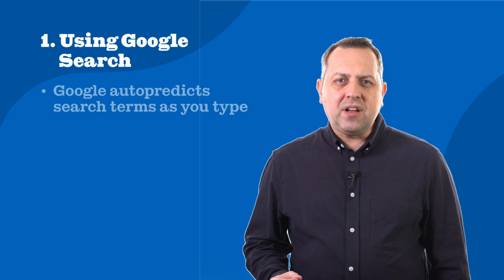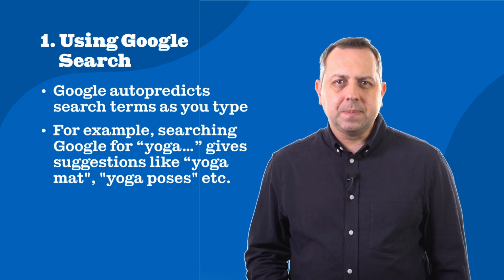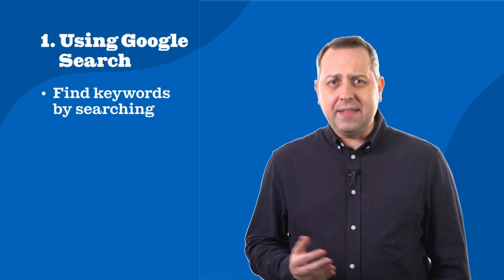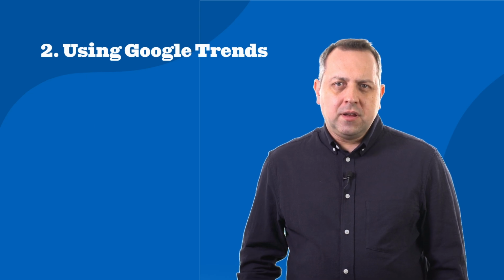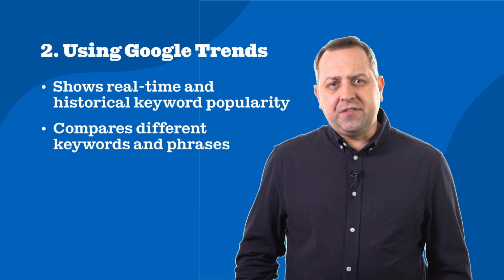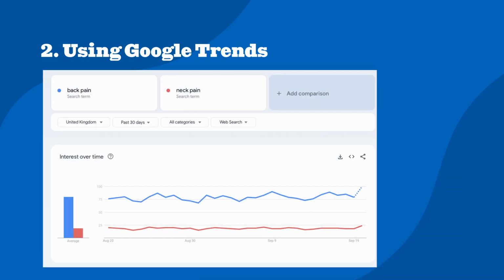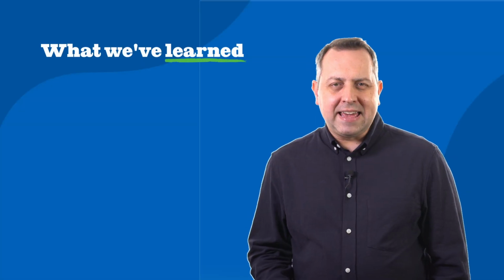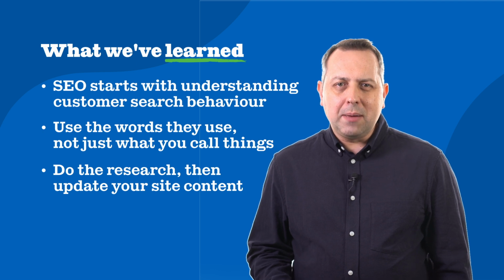Understanding SEO Keywords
In this video tutorial, we explore one of the fundamental principles of search engine optimisation (SEO): understanding keywords. Learn what keywords are, why they matter, and how to carry out basic keyword research using free, simple tools like Google Search and Google Trends. Discover how to identify the search terms your potential customers use so you can optimise your website and attract the right visitors.

Visit bgateway.com for more resources and support.